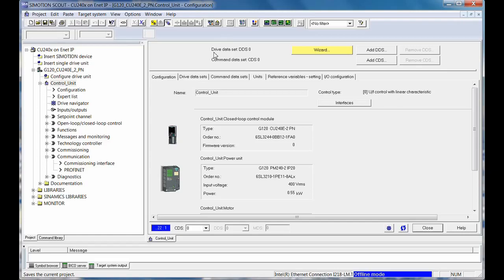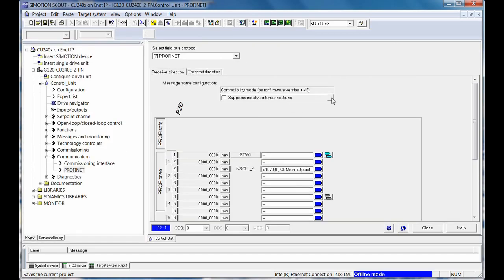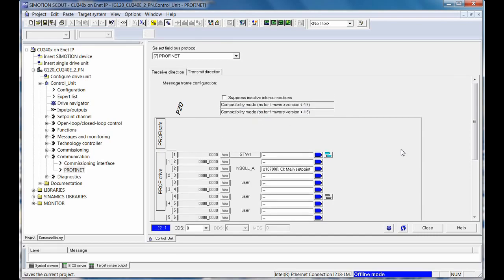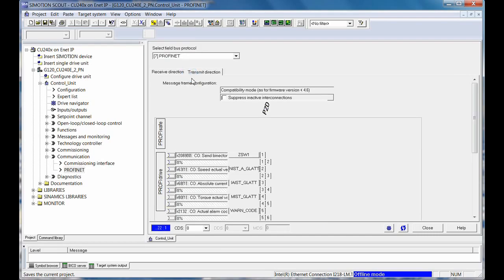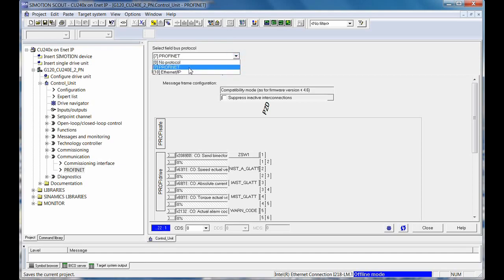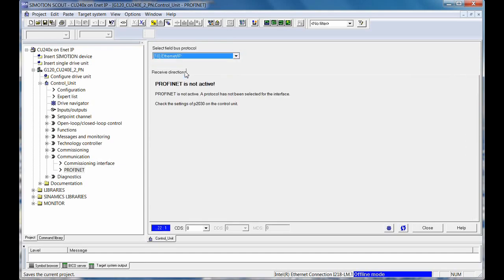Ethernet IP Siemens Drive Setup